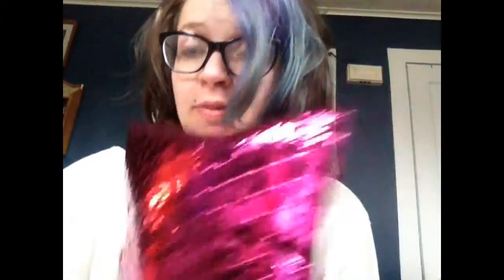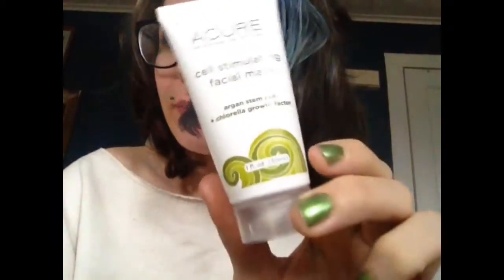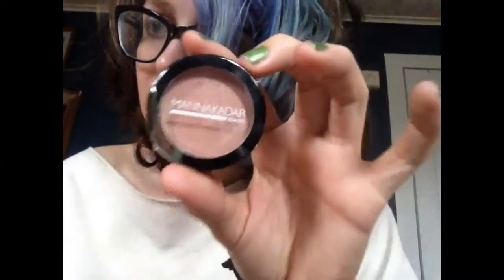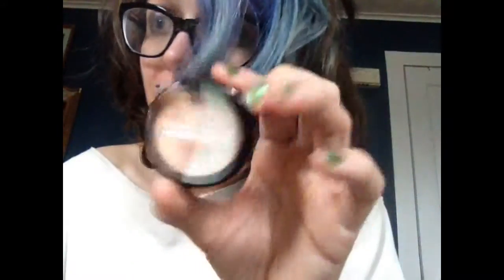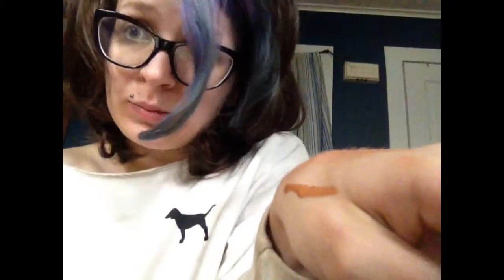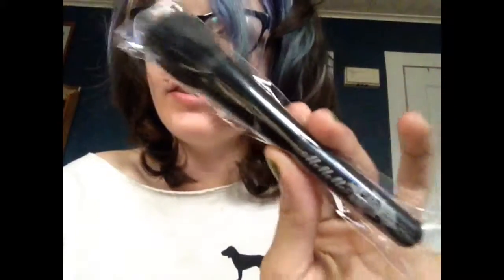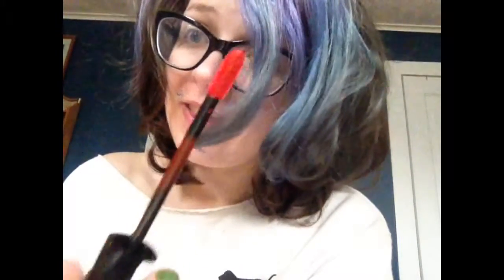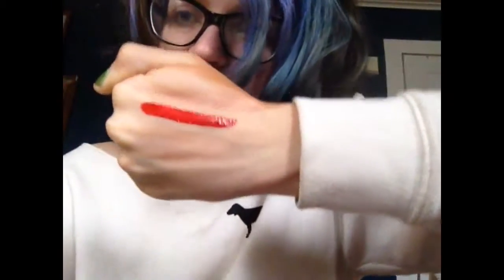March 2016 ipsy bag